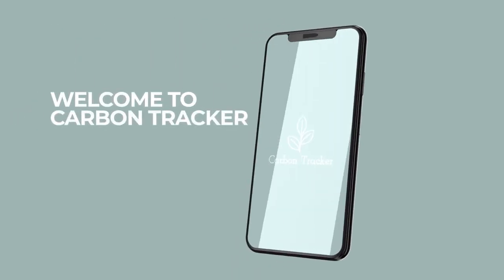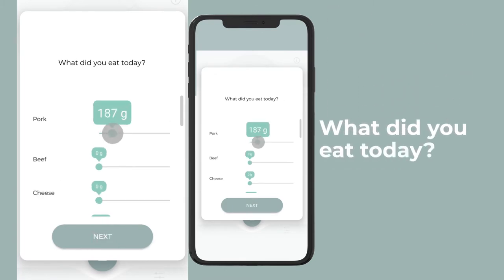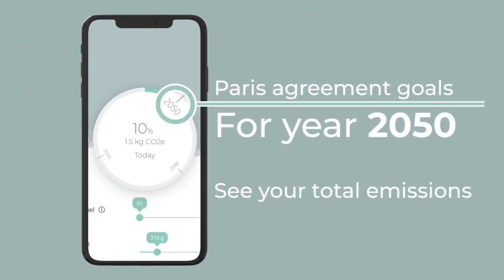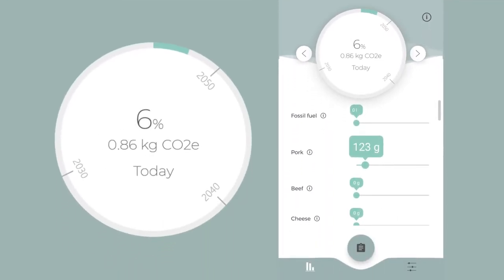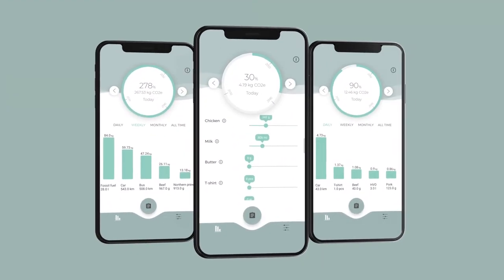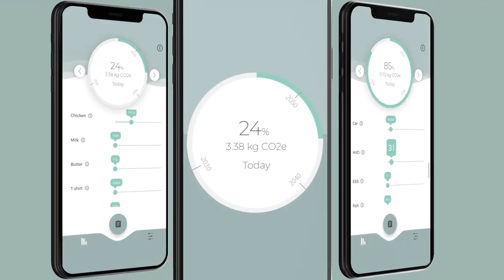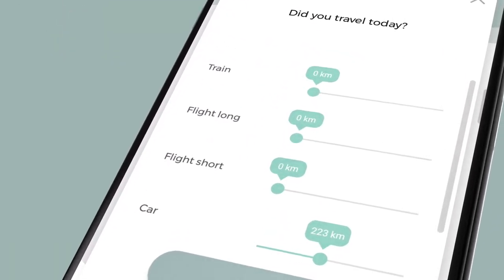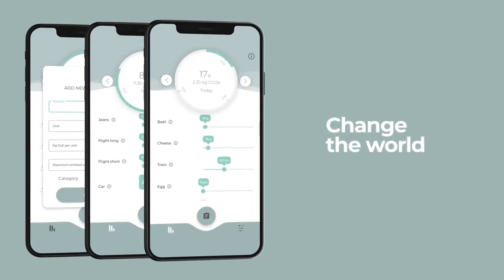Carbon Tracker - Keep track of your greenhouse gas emissions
The app is now in the final stage of development. The beta version is available trough the following link.